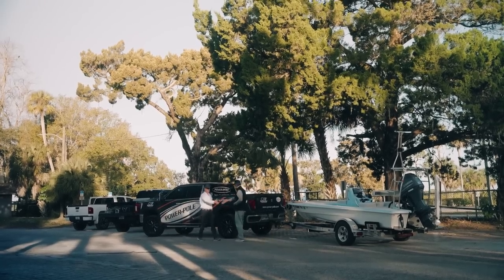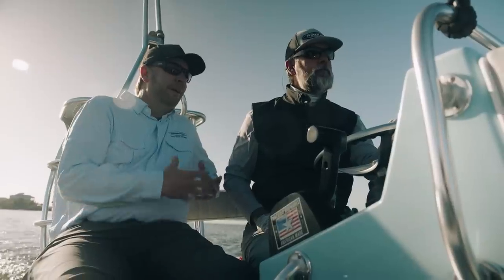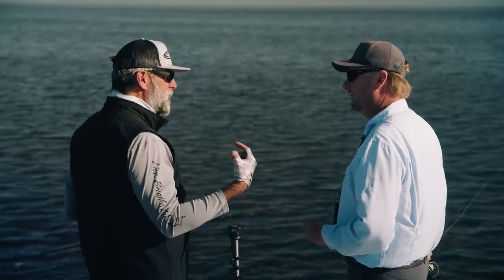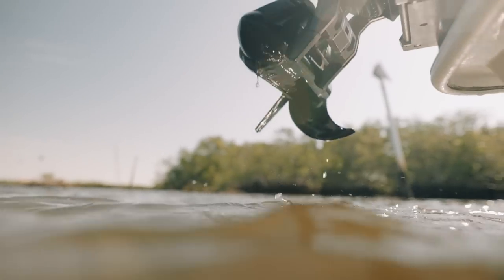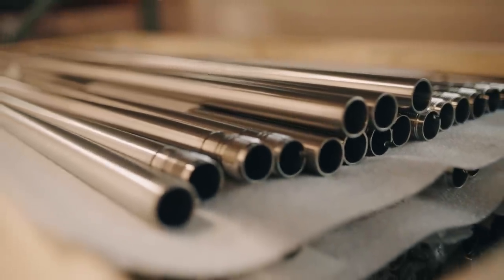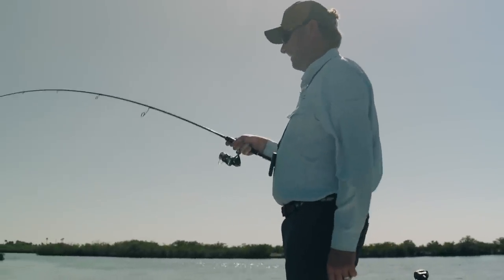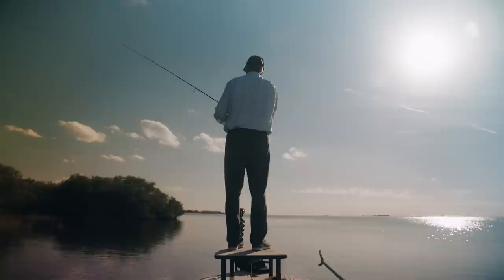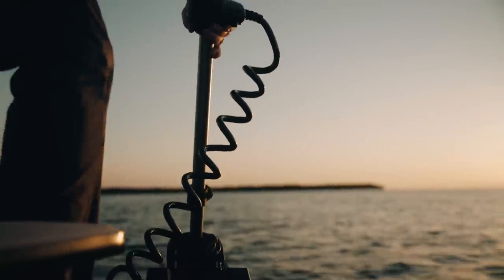Flats Class S17:E3 "MOVE"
In this episode of Flats Class, Captain C.A. is debuting the brand new Power Pole MOVE and fishing for Redfish.